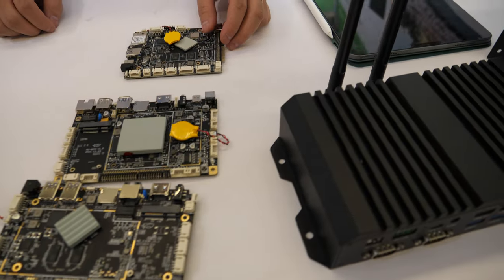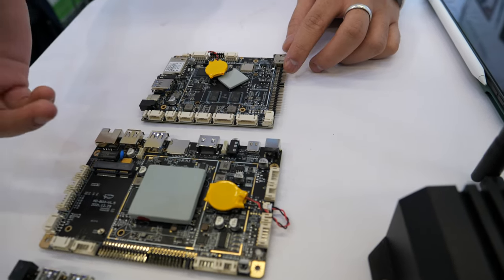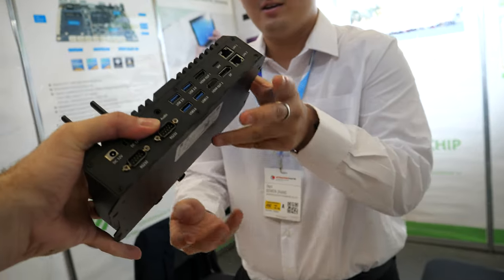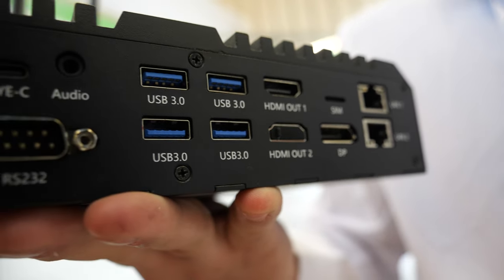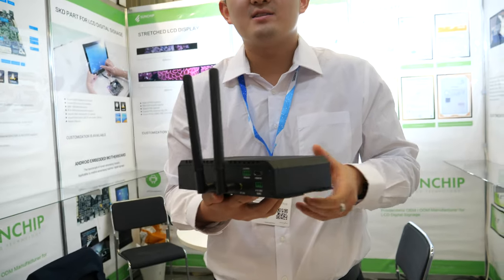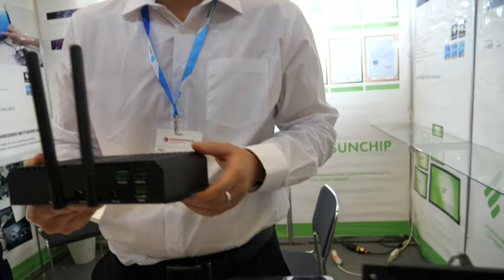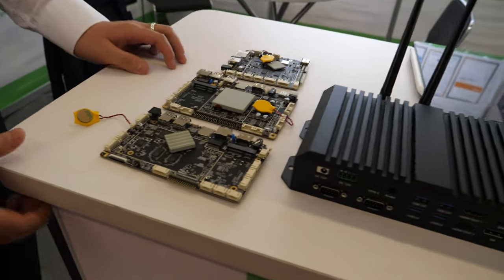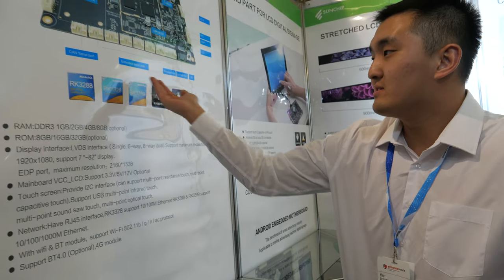Sunchip RK3588 8K Edge Computer at Embedded World 2023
Sunchip shows their latest Rockchip RK3588 boards and boxes at Embedded World 2023 in Nuremberg Germany

In this YouTube video, Bowen John introduces himself as a representative of the Sunchip company, showcasing a variety of rock chip products at the Nuremberg Embedded World exhibition. These products are developed and manufactured by their company and have the advantage of supporting both Android and Linux systems. The video features an Edge Computing box that also uses the rk3508, which has multiple interfaces for various applications such as Smart City, commercial use, and industrial robots. The box features many ports and connectors, including speaker outputs, Wi-Fi, and interference-free microphones. Customization options are available through the Sunchip company. The video concludes with a discussion about pricing and the display's touch capabilities. The company's office is located in Shenzhen, and the video highlights some of their boards, including the rk3588. Bowen John shares that he has had a positive experience at the exhibition, finding the booths and people to be friendly and colorful. (this paragraph by chatgpt based on auto subtitle file)